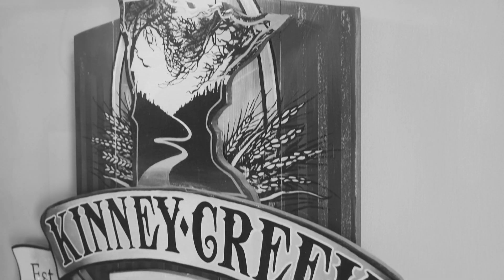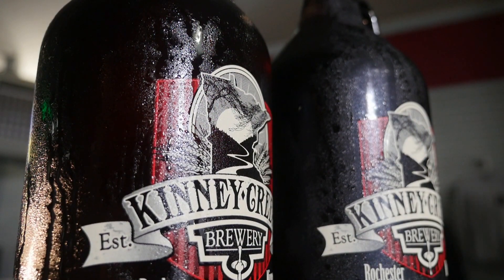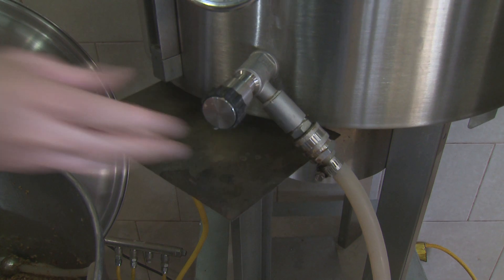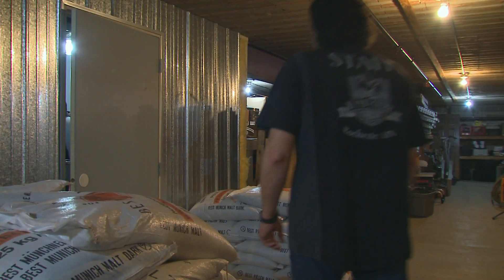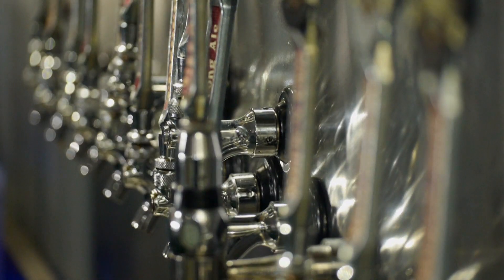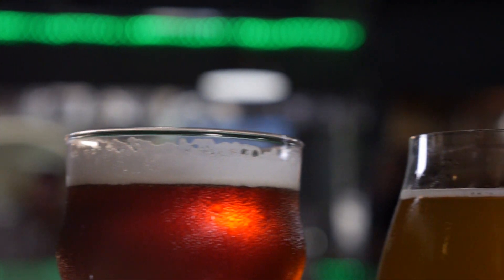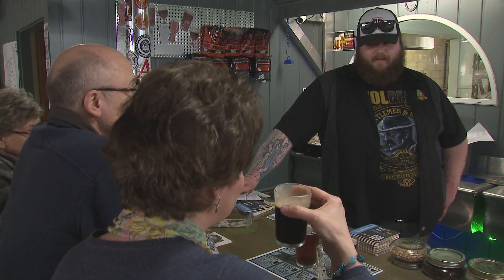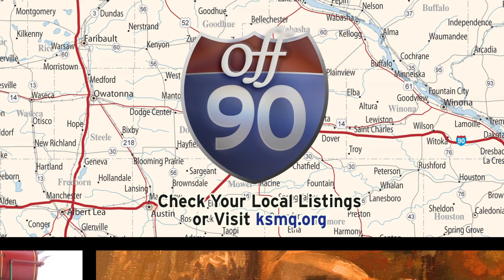Kinney Creek Brewery - "Off 90" (Sponsored by the Minnesota Legacy Amendment)